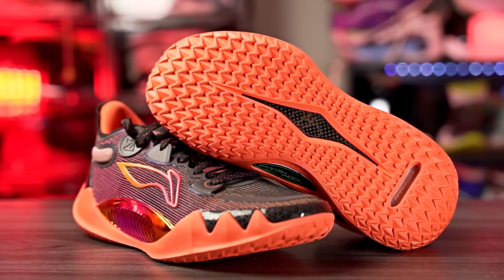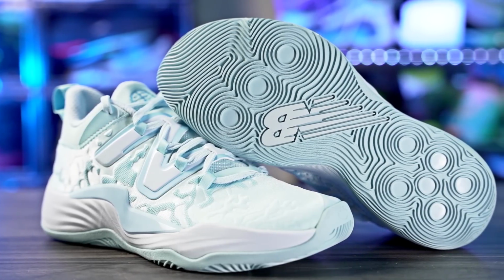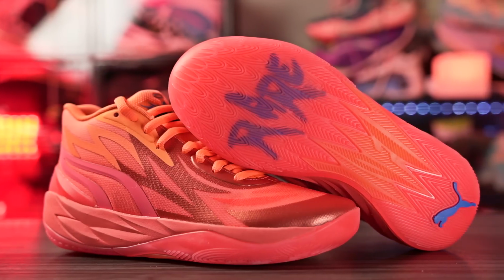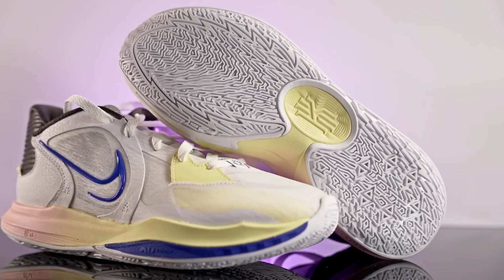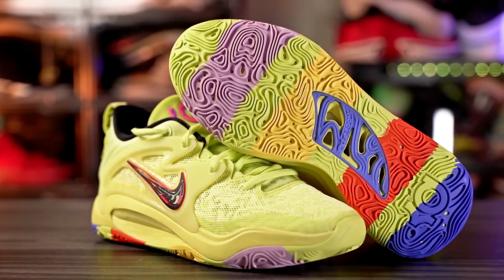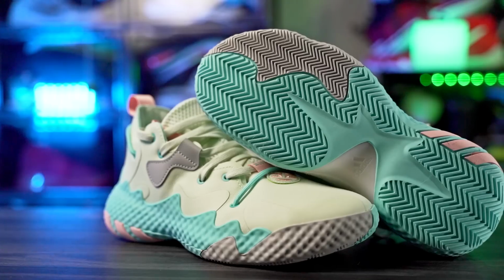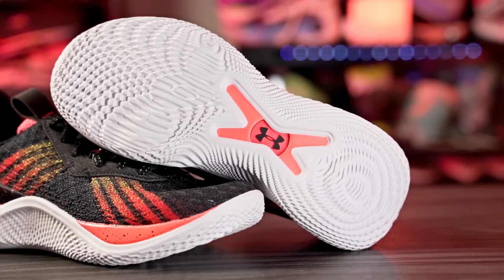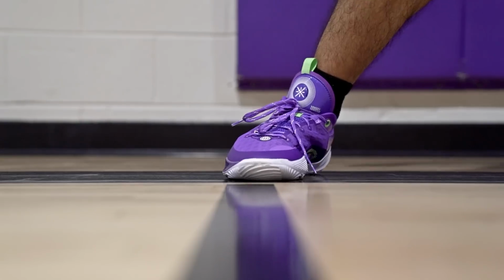Top TRACTION Basketball Shoes of 2022! Get the BEST GRIP!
Here are the best basketball shoes for traction!